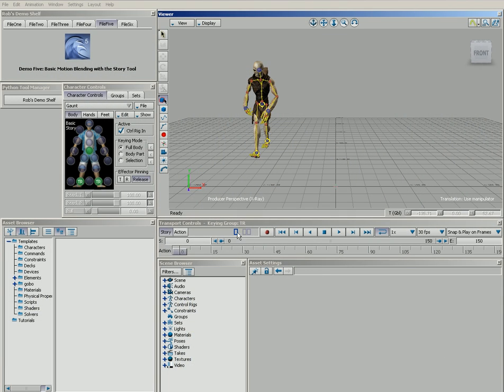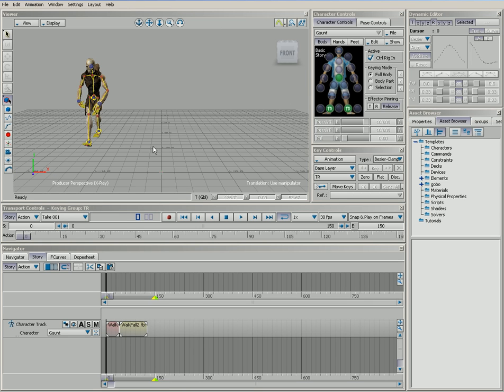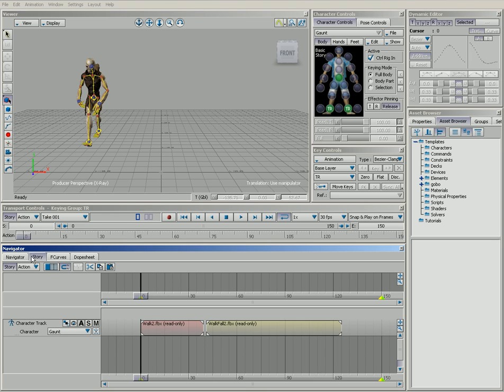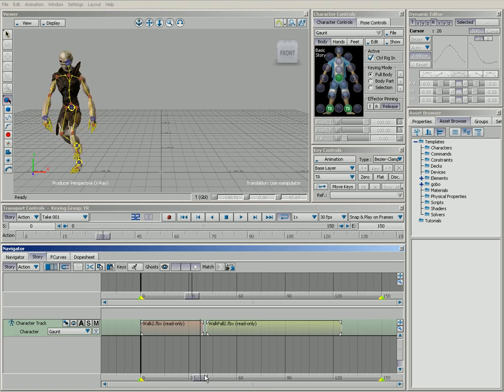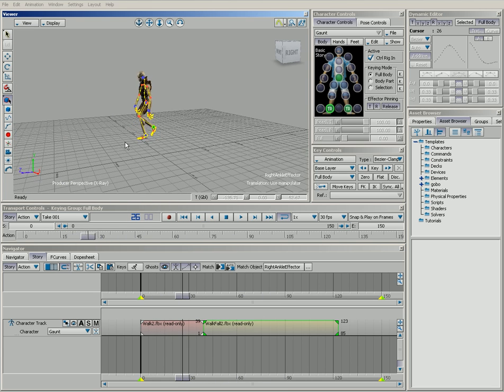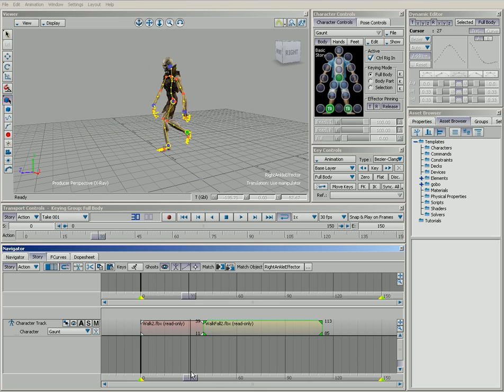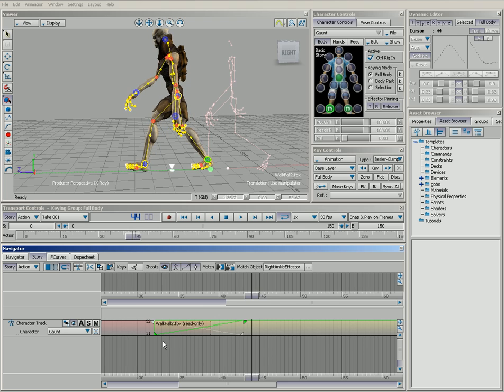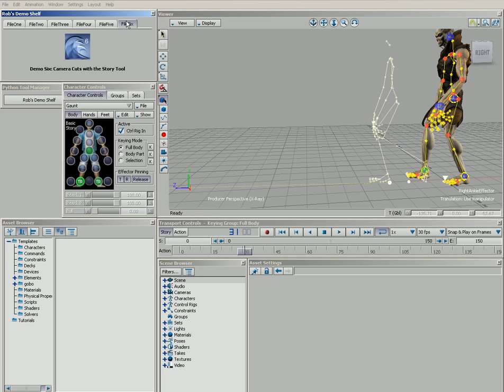MotionBuilder Demo - Motion Blending with the Story Tool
MotionBuilder Story Tool provides support for character retargeting within tracks, control rig IK/FK keyframing within sub-tracks (similar to animation layers), body-parts filtering, and animation clip blending/matching.